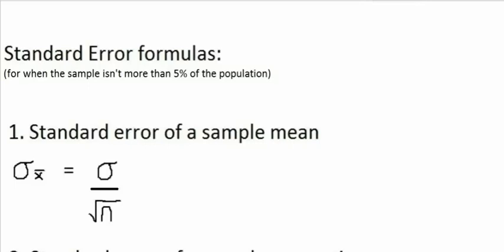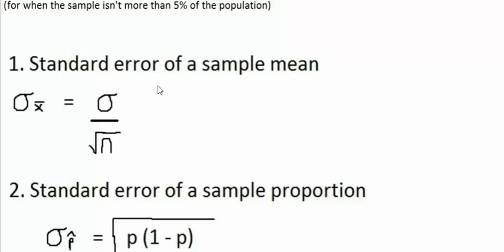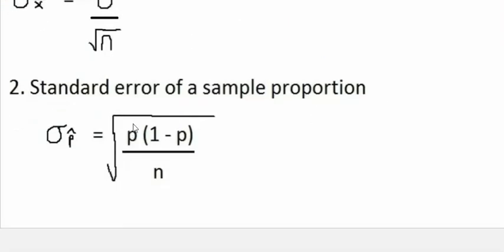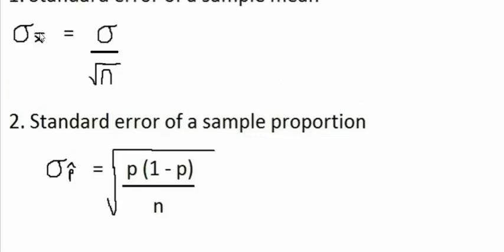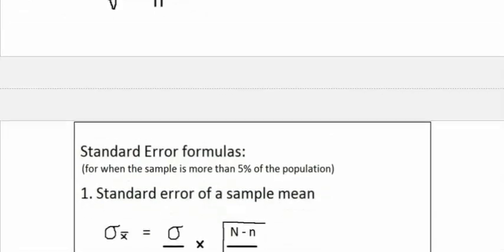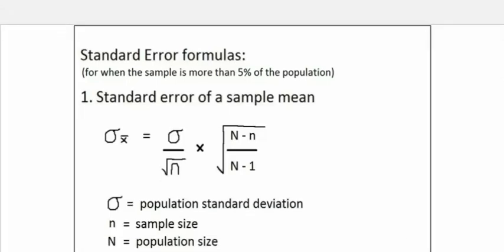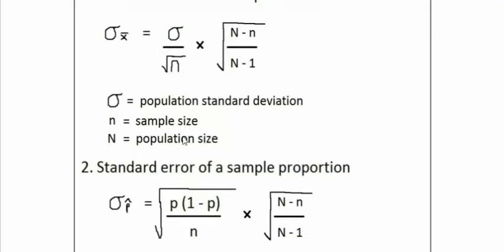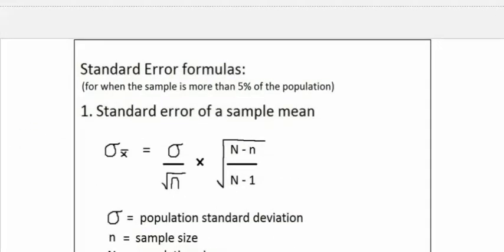standard error part 3